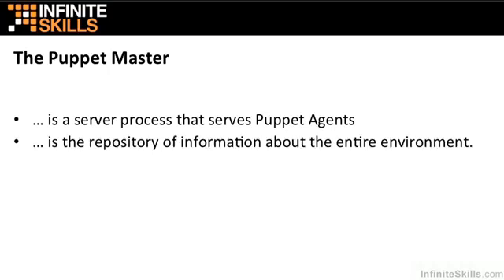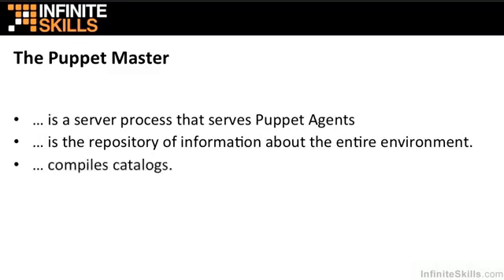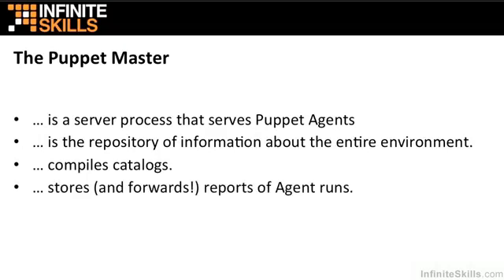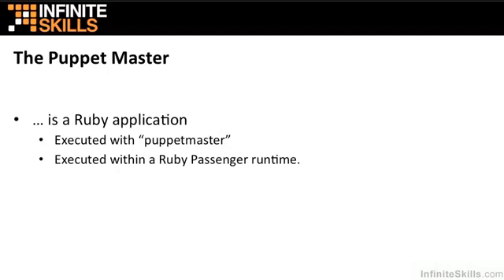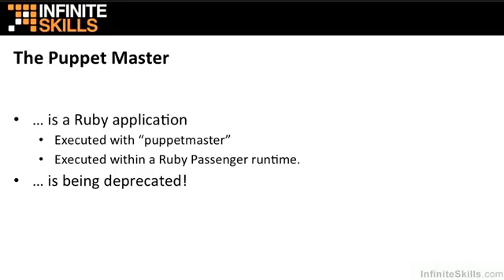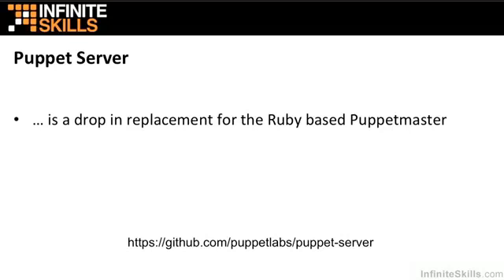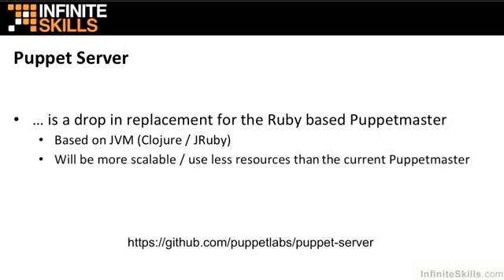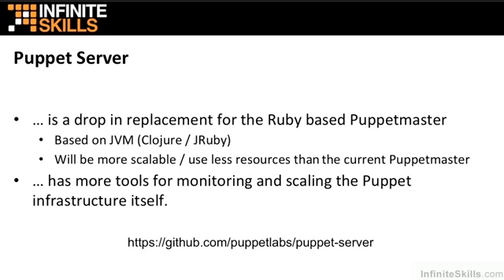Learning Puppet Tutorial 5 Puppet Masters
Puppet Masters